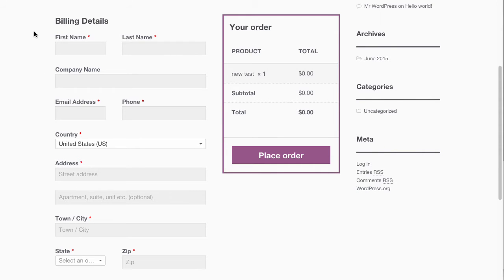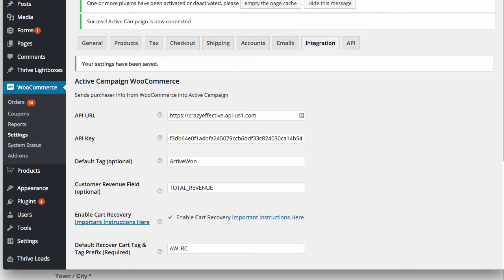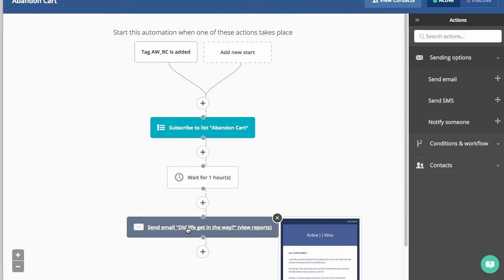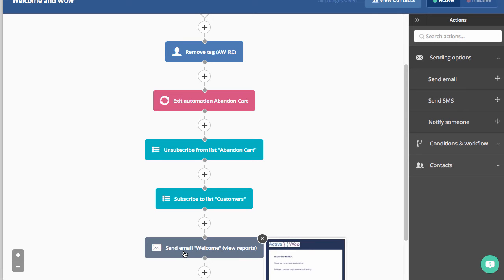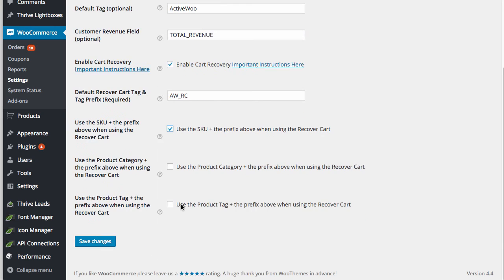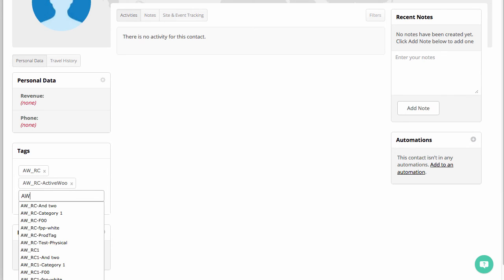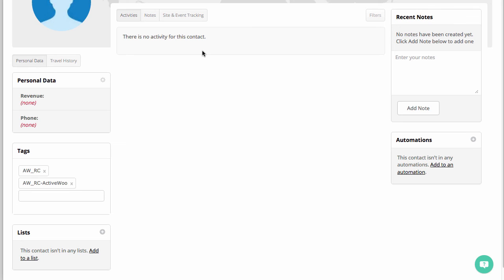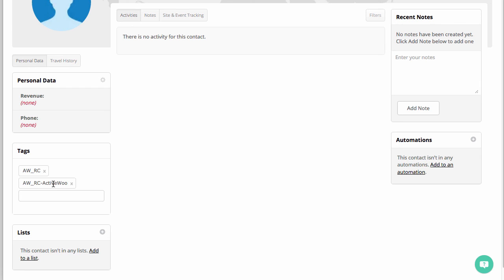ActiveWoo WooCommerce AbandonCart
Looking for the best WooCommerce Abandon Cart / Recover Cart plugin? You've found it!

ActiveWoo uses Active Campaign's killer email & tagging system to let you create everything from a super simple blanket email to all customers who start, but do not finish their checkout, or you can get as specific as you want with abandon cart emails per product, per product category etc.

This video will show you a how to set up your abandon cart emails for WooCommerce using Active Campaign.